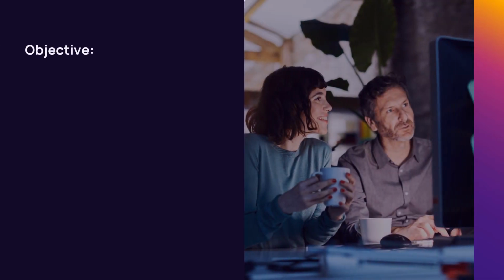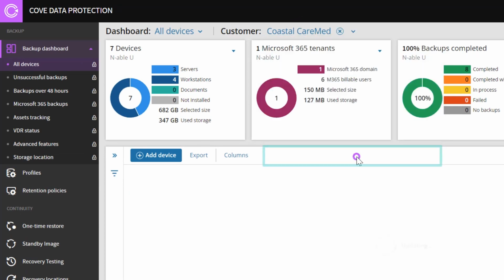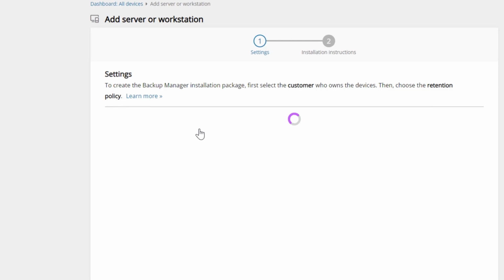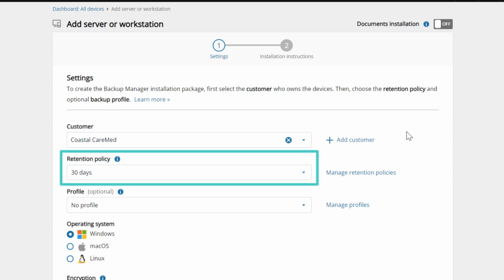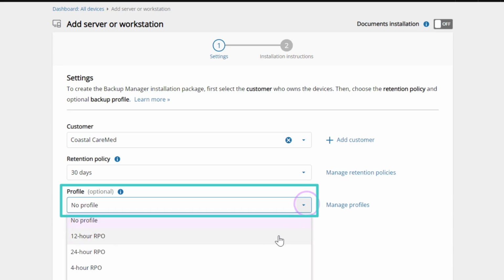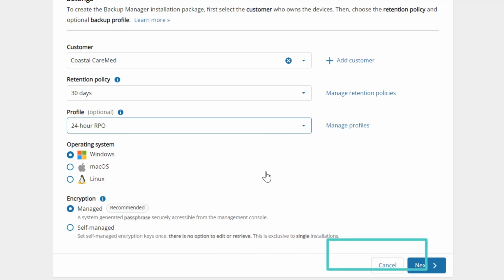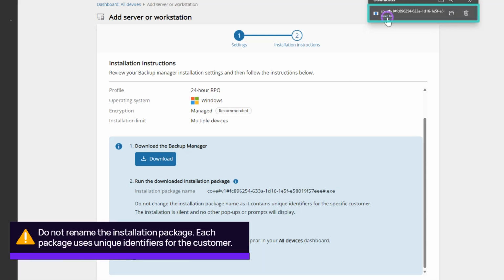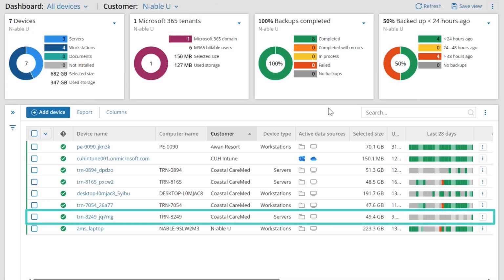Setup a device and install Backup Manager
This demonstration reviews how to add a device in the Management Console and install Backup Manager on a device.